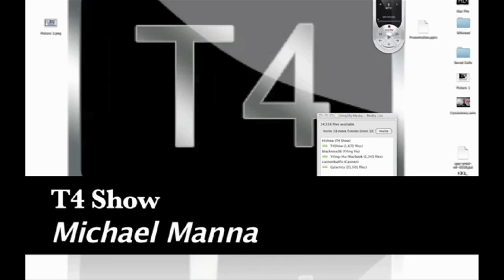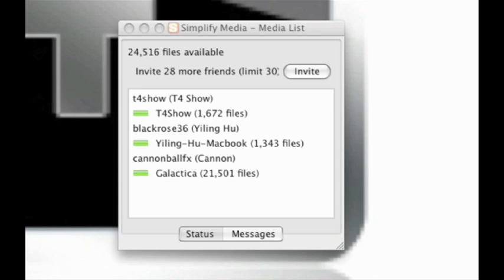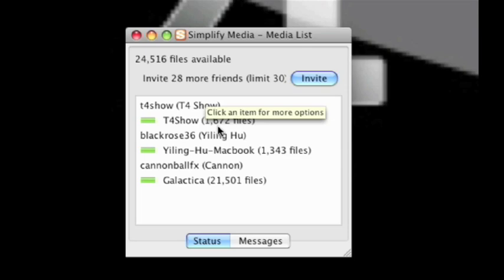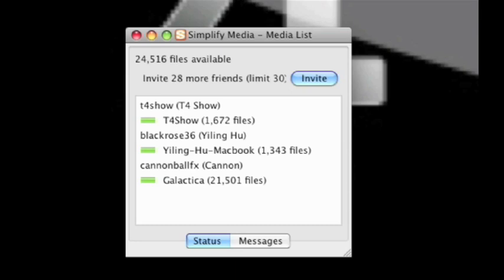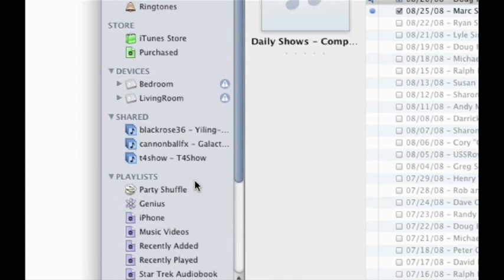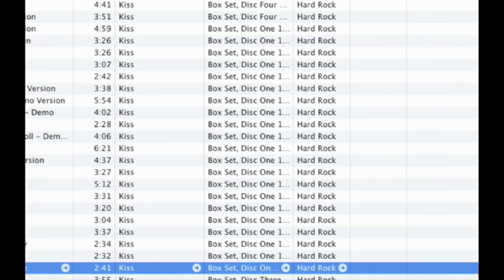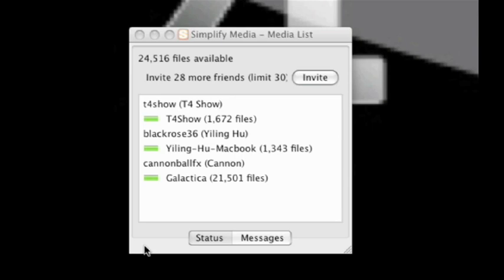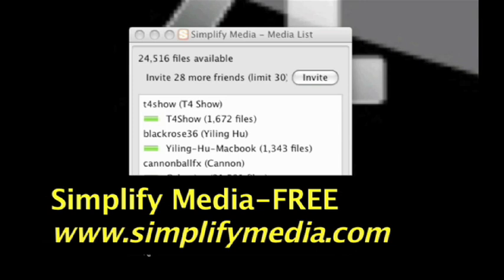Simplify Media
Simplify is a great free app for Mac, PC, Linux and iPhone that enables the sharing of your entire iTunes library and invite up to 30 people.